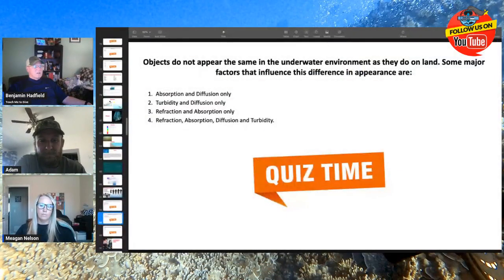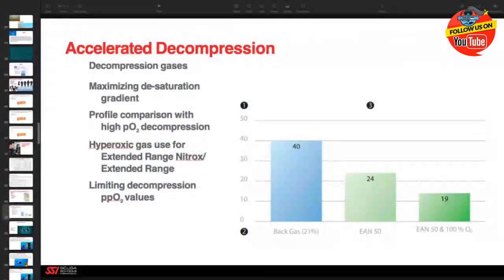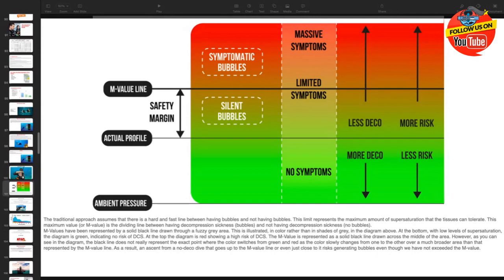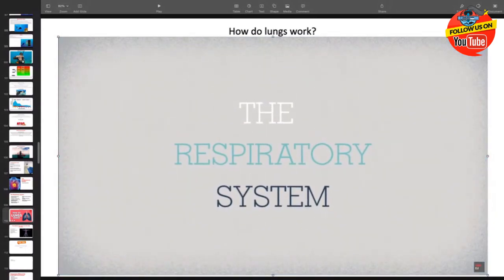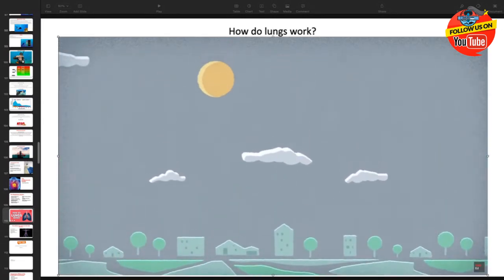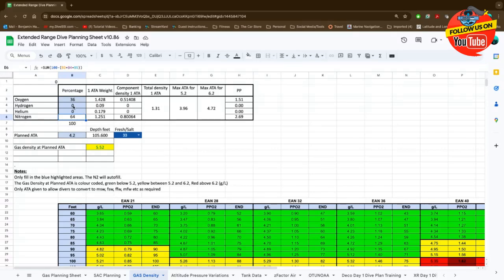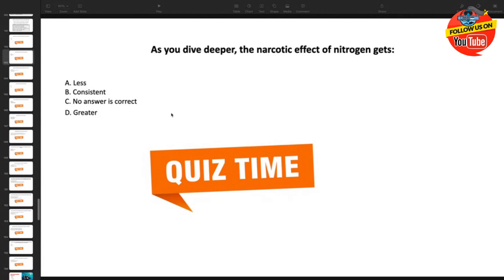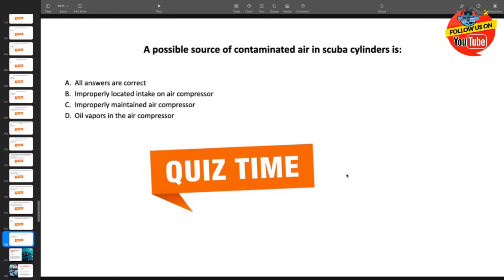FREE - Science of Diving Class - Night 2 - June 2024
Have you tied the Insta360 Pro?

Join Benjamin Hadfield, an experienced technical diving instructor with Teach Me to Dive as he teaches the SSI Science of Diving specialty program. During this program, you will develop a complete understanding of the underwater world and its effects on the human body. This specialty is required training for most SSI Professional programs, as well as some Extended Range programs, and is an essential way to expand your dive knowledge. Available online, you can earn your SSI Science of Diving specialty certification from home and get ready to begin your dive professional career. Upon completion, you will be halfway to earning the coveted SSI Divemaster rating and earning the SSI Science of Diving specialty certification.

0:00 Subscribe now to Teach Me to Dive
01:00 Like and Share - Teach Me to Dive
02:00 Subscribe NOW to Teach Me to Dive